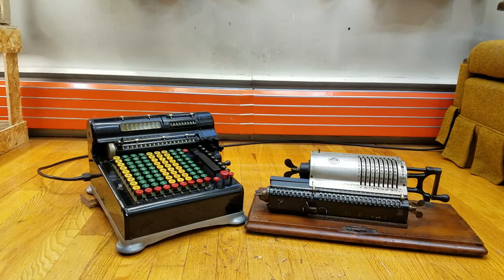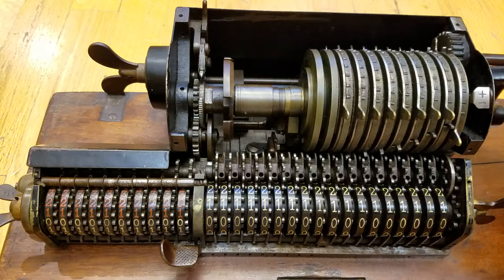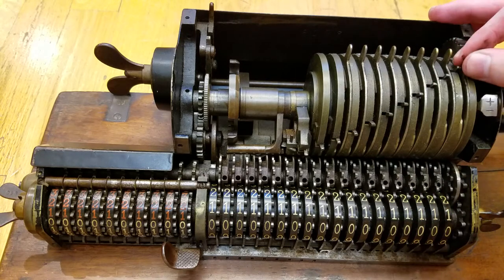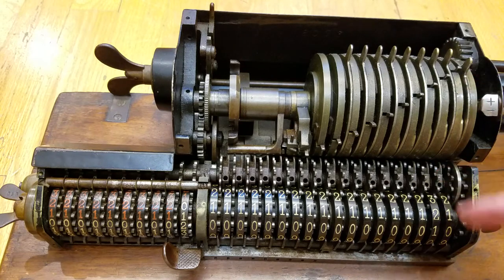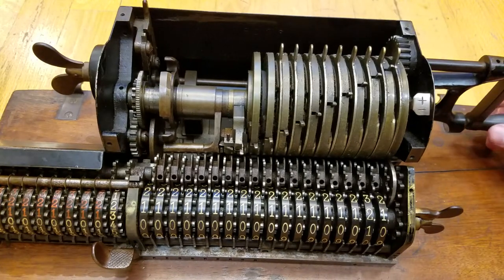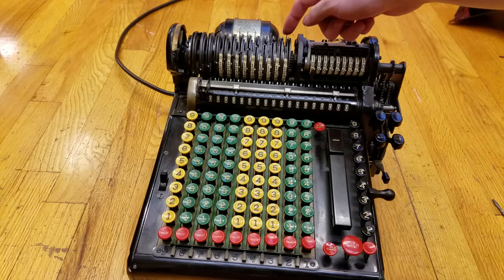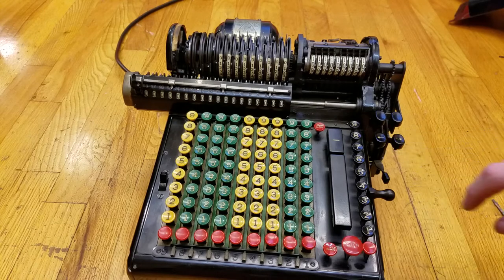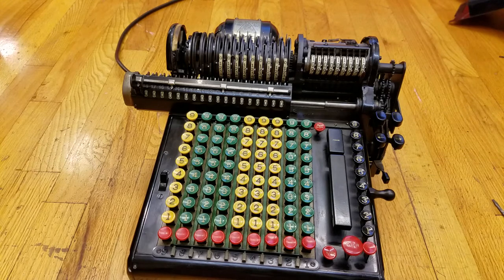How Math Works: Inside 2 Mechanical Calculators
A look at the internals of the Brunsviga Model A and Marchant EEG9 mechanical calculators, as well as a brief description of how pinwheel calculators work.

Brunsviga Model A - introduced in 1894
Marchant EEG9 - introduced in 1927 (one of the most advanced pinwheel calculators ever made - after this Marchant switched to their silent speed proportional gear calculators. Other companies such as Hamann Manus made pinwheel calculators of similar complexity)